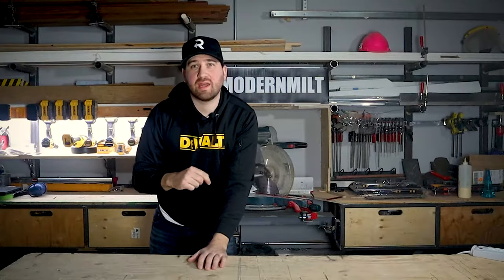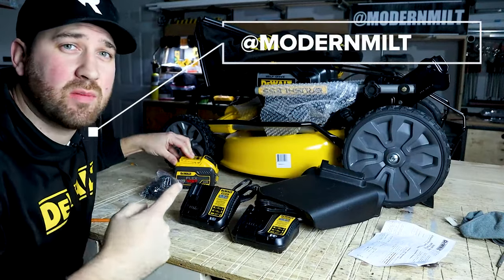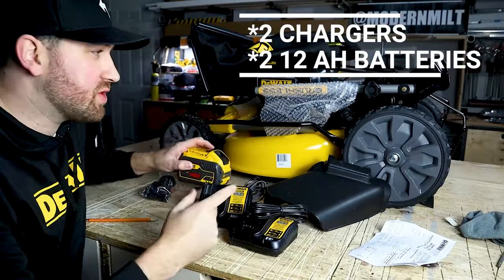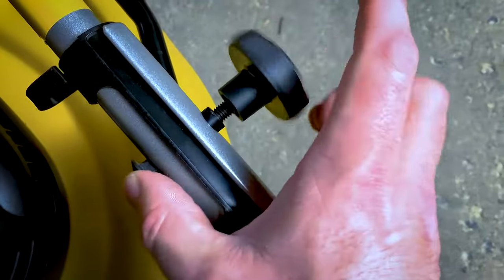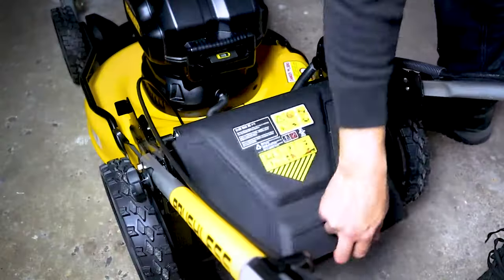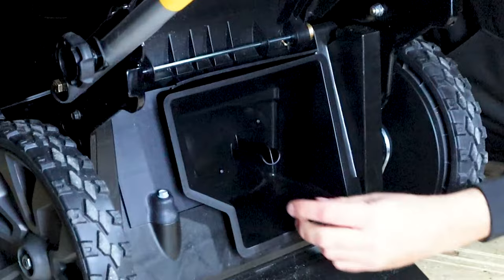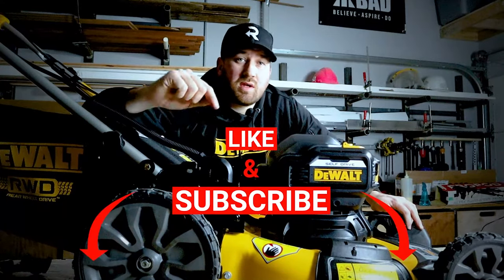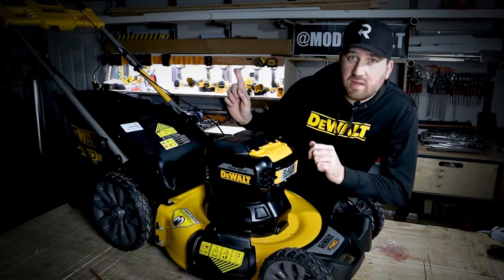DEWALT DCMWSP255Y2 - Lawn Mower Unboxing and Assembly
DEWALT  DCMWSP255Y2
Designed to quickly cut large yards, this Dewalt 2X20V MAX* Brushless Cordless 21-1/2 in. Rear Wheel Drive Self-Propelled Mower delivers mowing power and ease of use when tackling demanding yardwork. Auto-sensing technology adjusts RPMs while working for steady cutting even when mowing dense, thick grass. Mulch, bag, or side discharge with 3-IN-1 functionality and conveniently transport or store when the job is done using the lift handle. more Dewalt reviews to come

// FEATURES  UP TO 70 MINUTES OF RUNTIME per charge**

-BUILT FOR HIGH PERFORMANCE AND LONG RUNTIME with brushless, direct drive motor
- TROUBLE-FREE TRANSPORT with convenient lift handle
- 3-IN-1 OPERATION: Mulching, bagging, and side discharge options for natural yard fertilization and a clip-free aesthetic
- RANGE OF CUTTING OPTIONS: Cut grass from 1-1/2 in. - 4 in. tall with single-lever height adjustment
- DESIGNED TO LIGHTEN YOUR WORKLOAD by lessening physical exertion needed with self-propelled rear wheel drive
- CONTINUOUS SPEED: Auto-sensing technology to optimize runtime, with 11 in. rear wheels for traction
- 65% LESS SPACE in vertical storage vs in operation.

This video is filmed and edited by myself
MODERNMILT for Dewalt